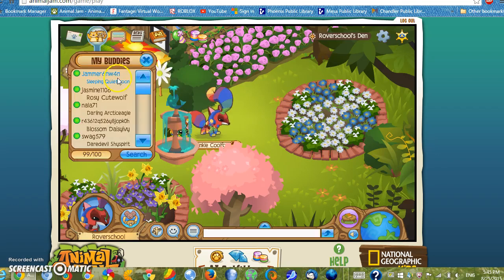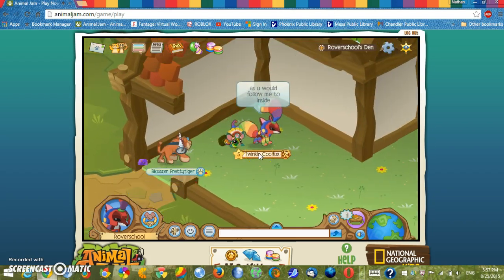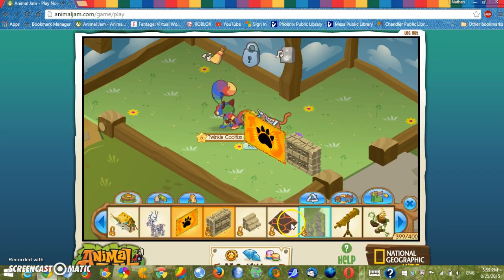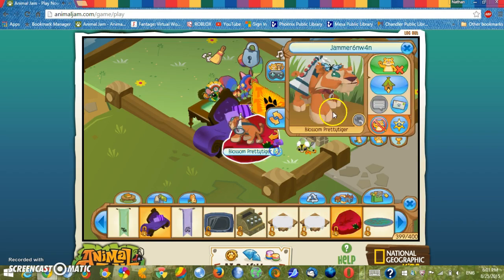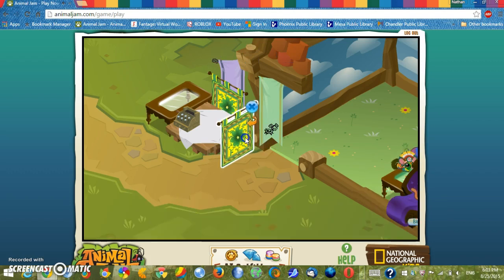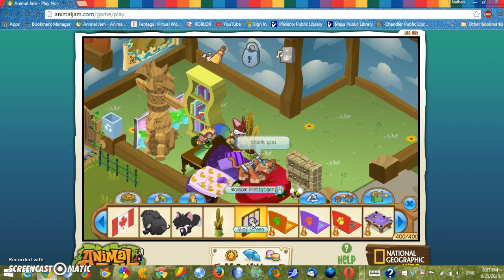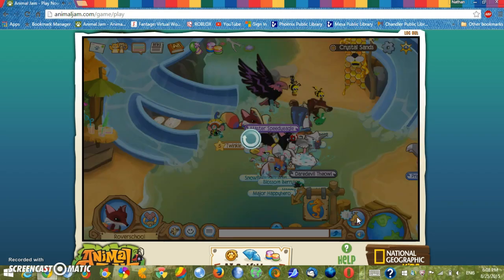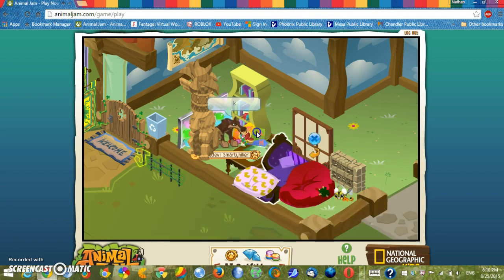How to Make a Zoo in Your Den Part 1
I want to show you how to make a zoo